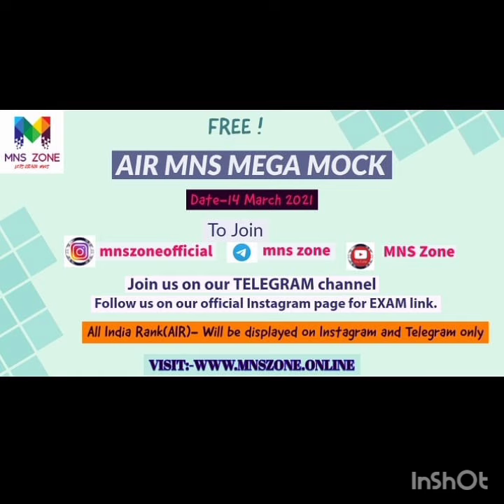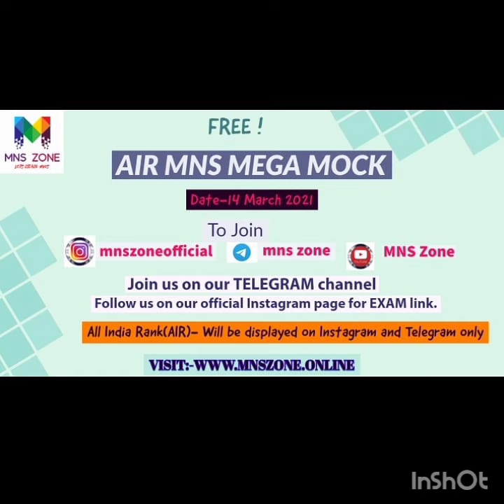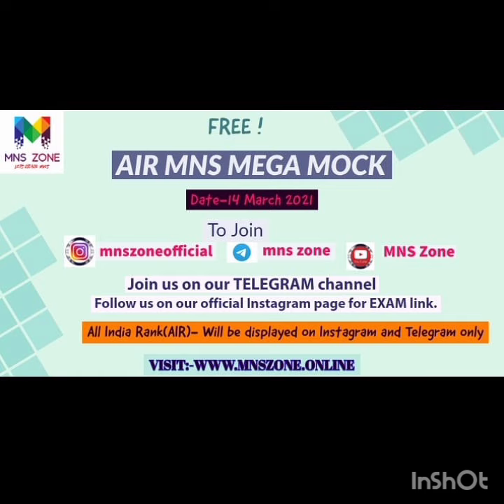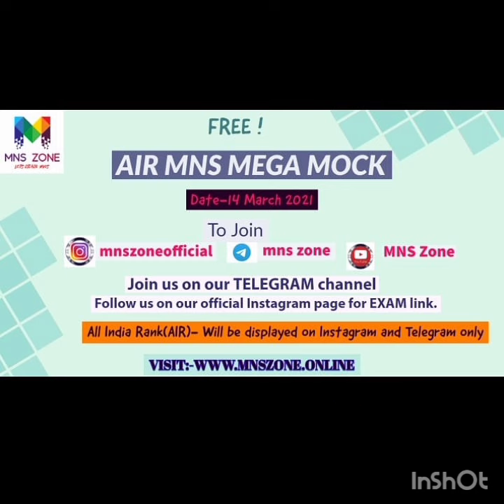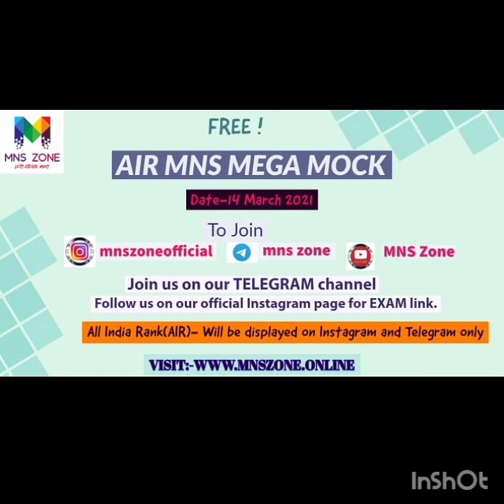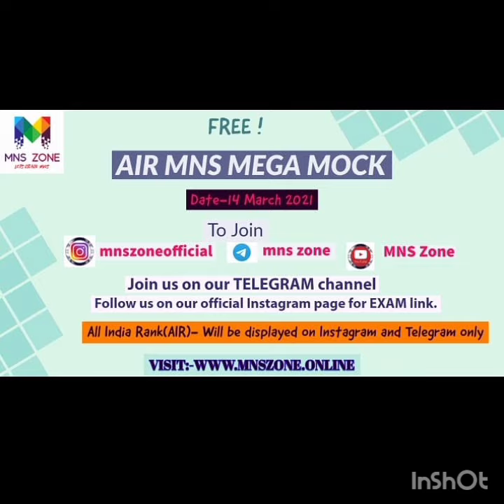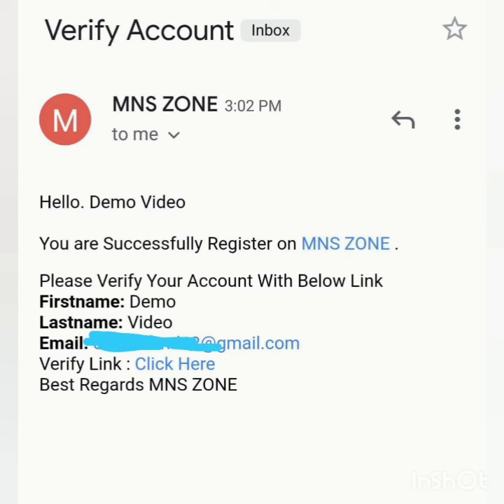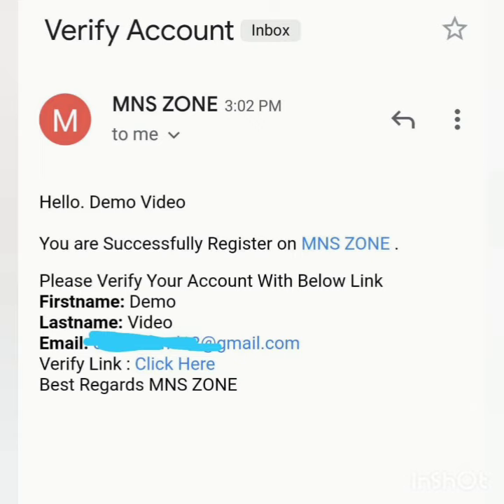AIR FREE MEGA MOCK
Instagram official page

Hurry up !!

It's free

Exam date - 14 March 2021

Timing ll be announced in MNS ZONE telegram channel.

For registration check above 2-3 message .

Letscrackmns
An official platform to crack MNS
"SERVICE WITH SMILE"